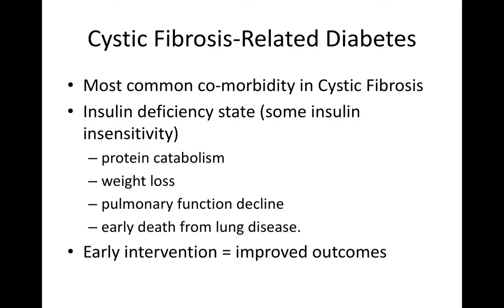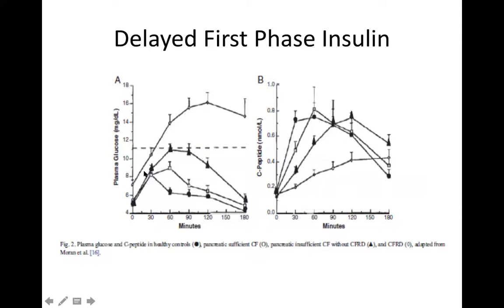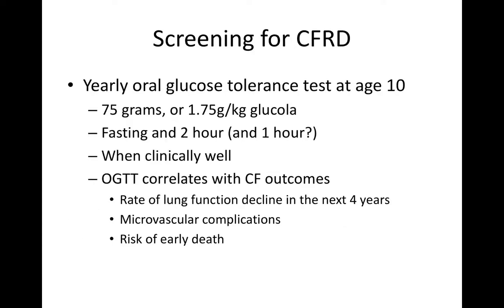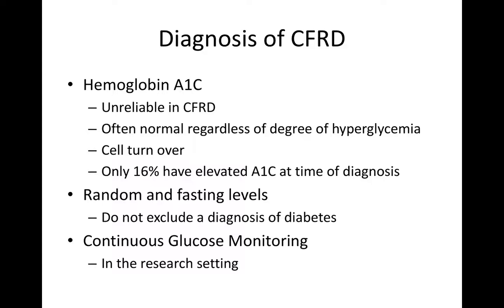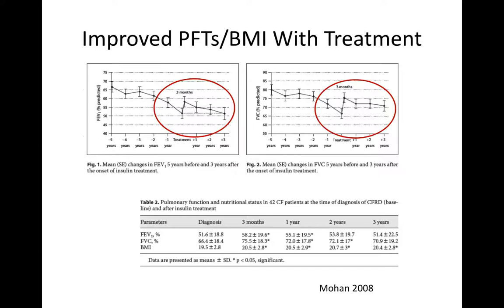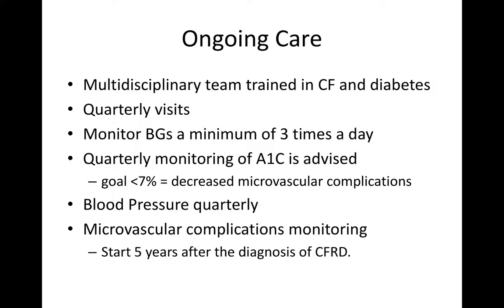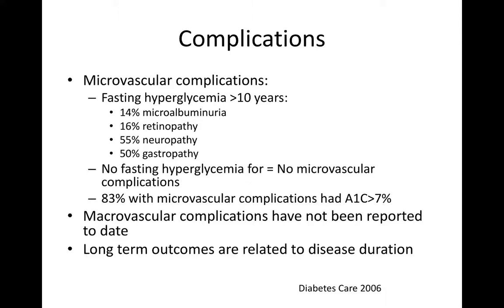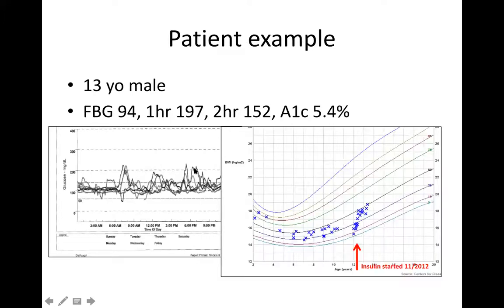CFRD Webinar 2018